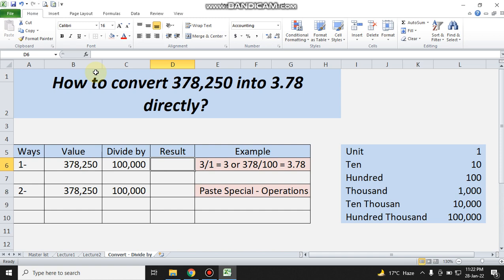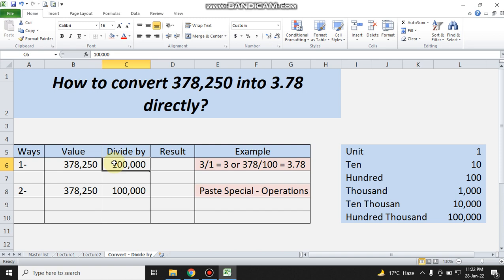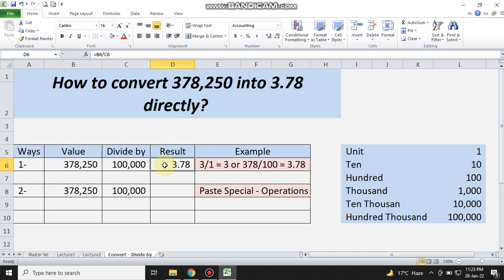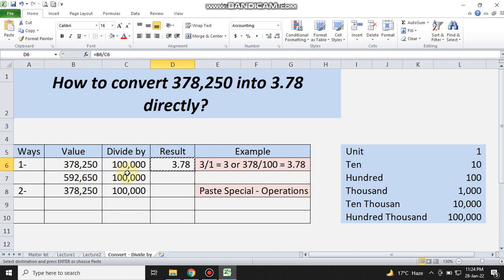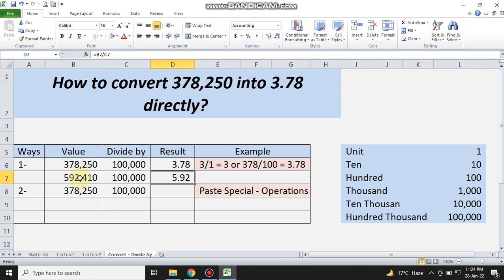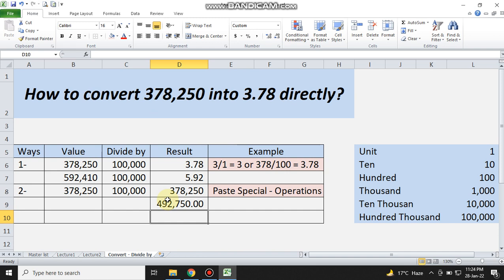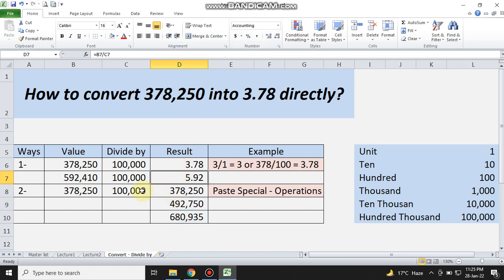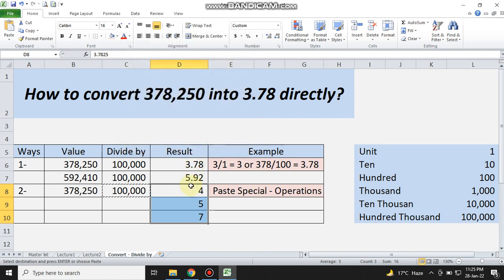How to convert 378,250 into 3.78 directly? - 9s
Converting numbers into decimal digits is very simple.
Type number as 378,250, it has six digits, therefore, divide by 100,000. The dividing number have also same six digits. Then you find result 3.78. Copy this formula and paste it into the remaining cells.

Another way is to copy 100,000 and by mouse right-click select past special and under the operation heading select divide and you get result 3.78.

Hopefully, you understand the same easily in the video. Thanks.